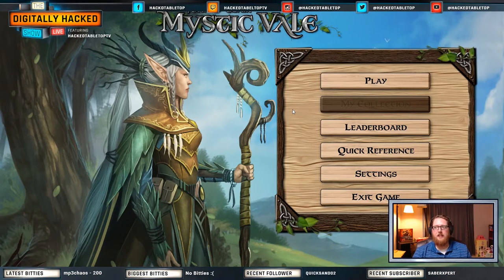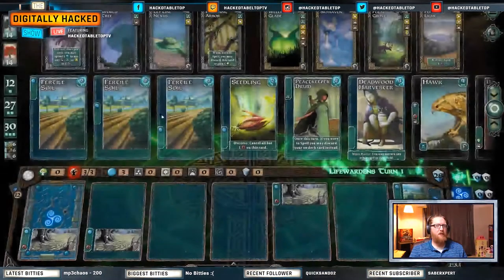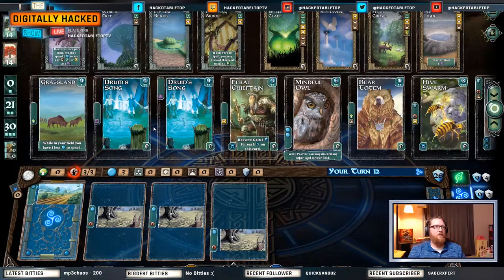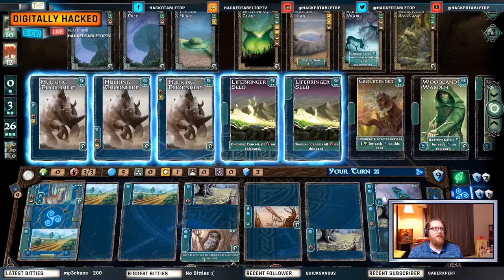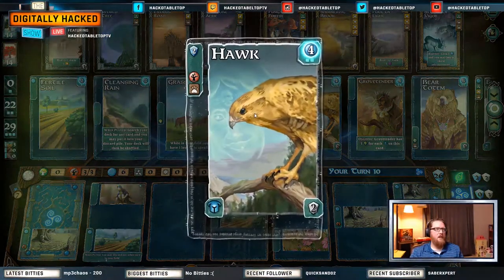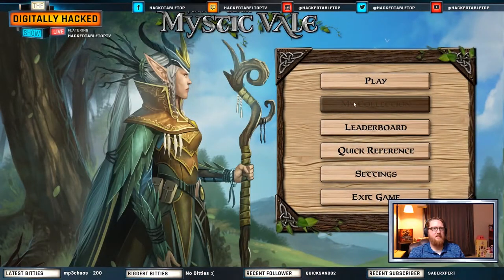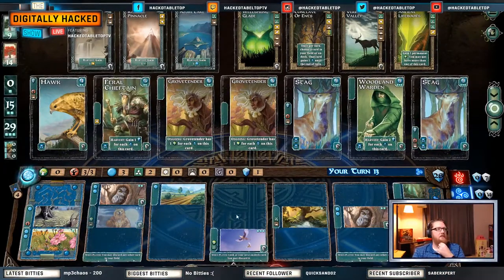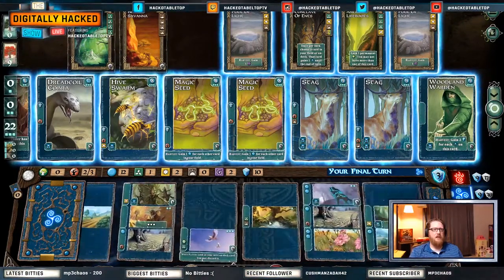Mystic Vale on Steam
Watch as Aaron takes on digital copies of board games.

Tabletop games are super fun, but learning the rules can be down right complicated. Aaron Klaser explains the game mechanics in an easy to follow way, so you can get the game to your table today!